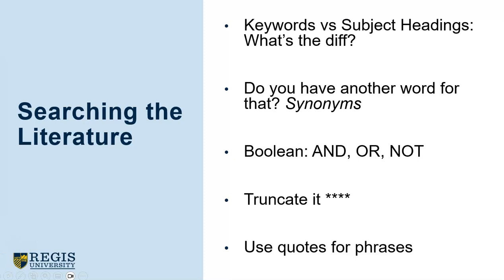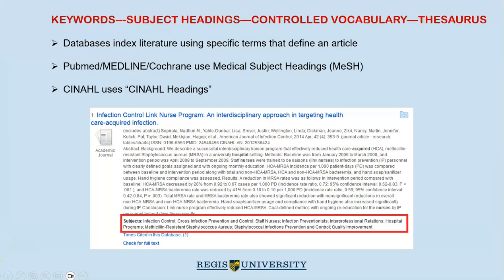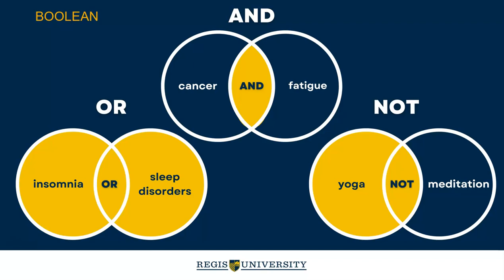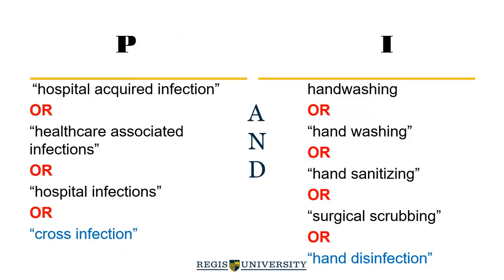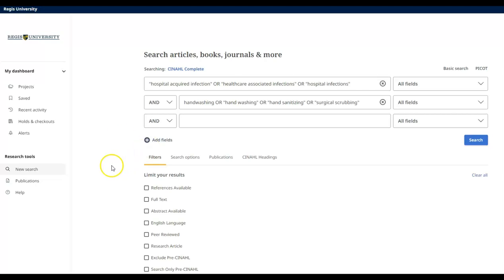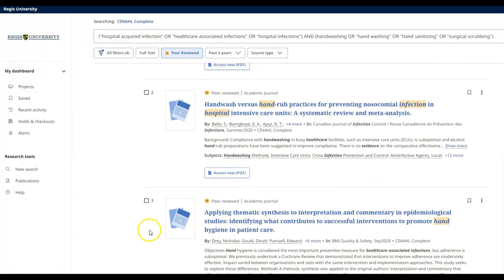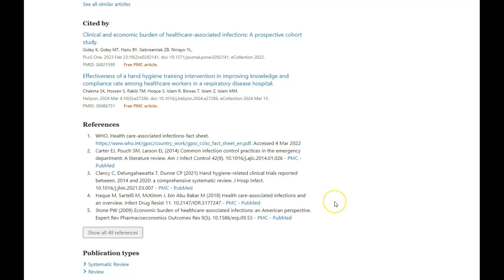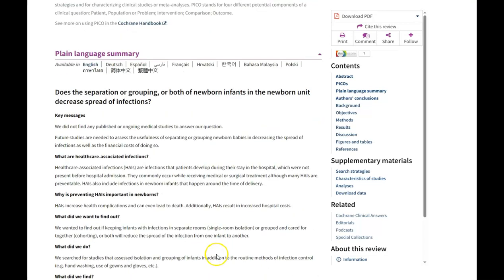Searching and Critical Analysis of Evidence-based Literature, Part 2.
In this video for NR 420/602, how to create a search strategy and use CINAHL, PubMed and the Cochrane Library will be reviewed.